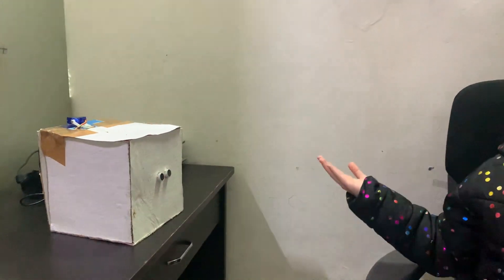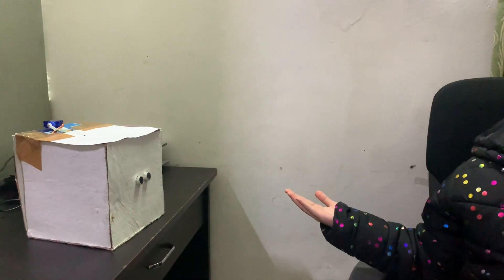How to create smart Dustbin|Automatic Dustbin|2021 smart Dustbin-DIY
This project is basically about a smart dustbin which open up automatically when you want to throw something and closes automatically when you move away